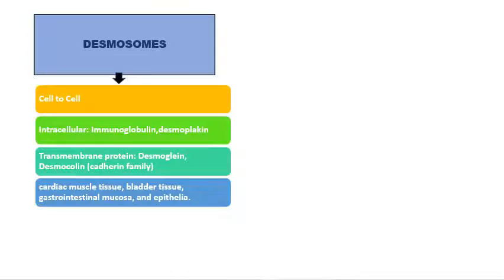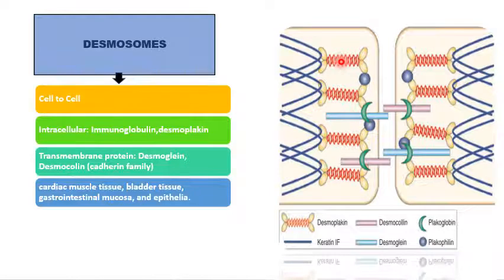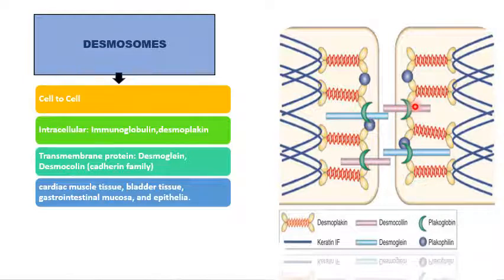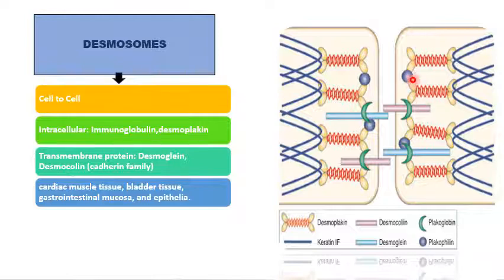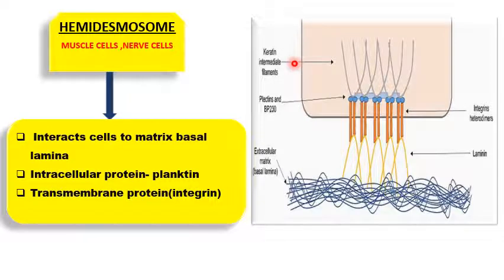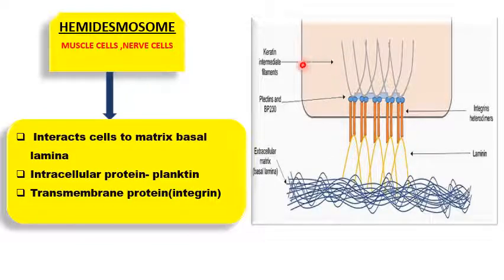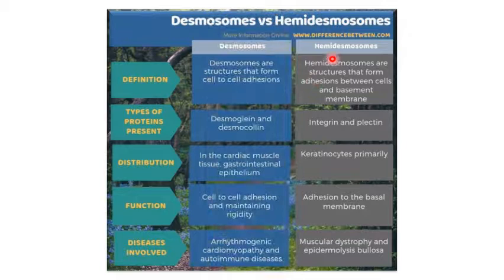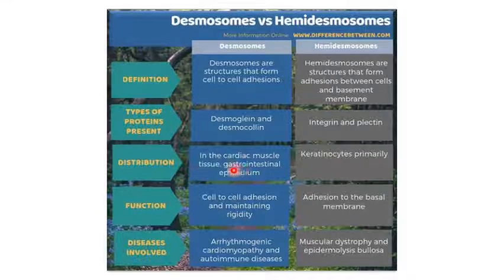Cell Interaction Part 8 - Desmosomes and Hesmidesmosomes by Shwetha C